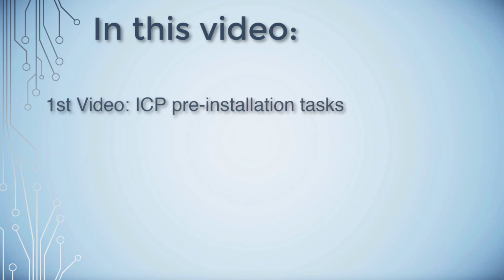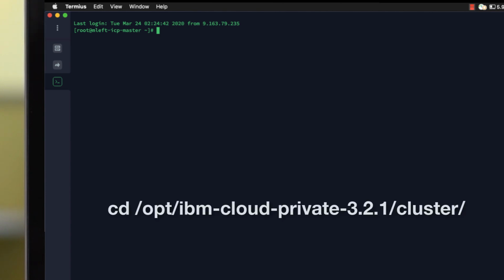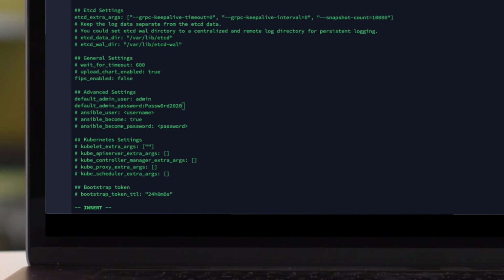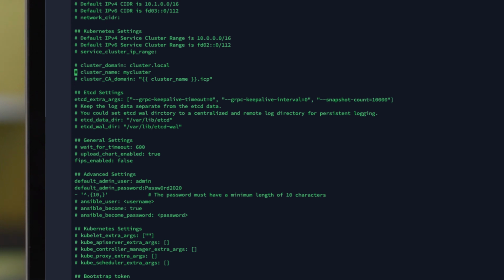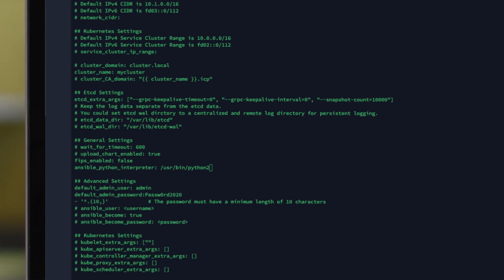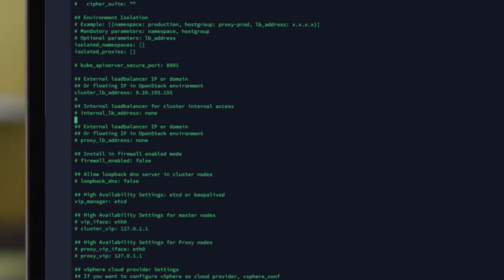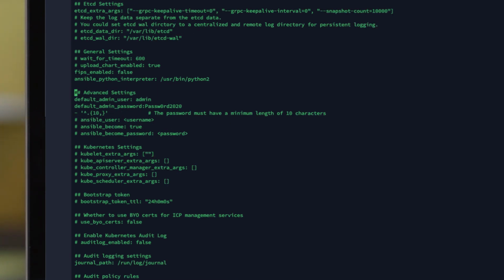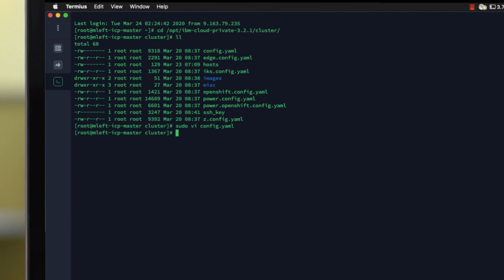ICAM : How to install IBM Cloud Private (ICP) - Part 2: YAML Configuration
IBM Cloud App Management Series (ICAM)
Mark Leftwich demonstrates the required pre-installation tasks for you to install ICP.  This is part 2 in a 3 part series.

This video depicts:
- How to set the default admin password
- Updating the cluster name parameter
- Setting the path to Python
- Setting up an external IP address
- Setting the Ansible configuration parameters

These tasks must be completed before you install ICP for a successful deployment.

Here is an IBM Document I embedded all of the ICP series videos in for easy ready/finding:

The SWAT Youtube playlist contains many helpful tutorial videos